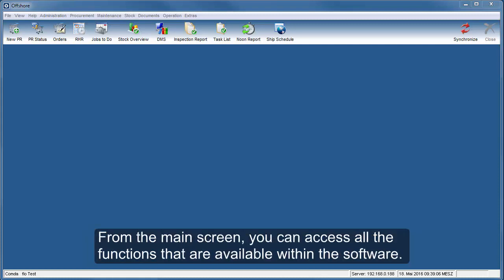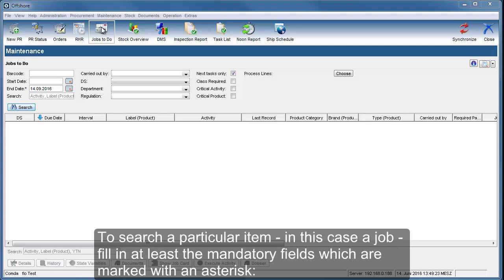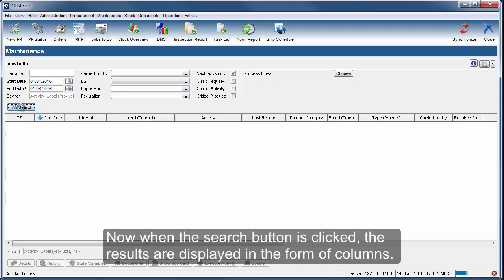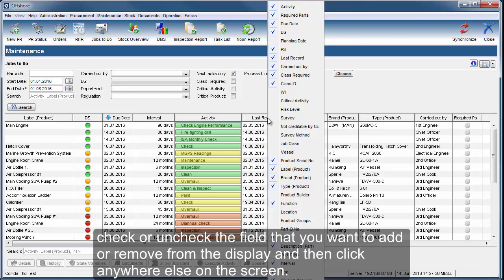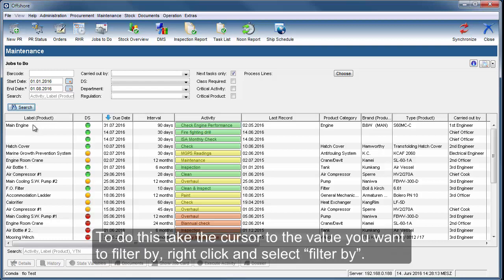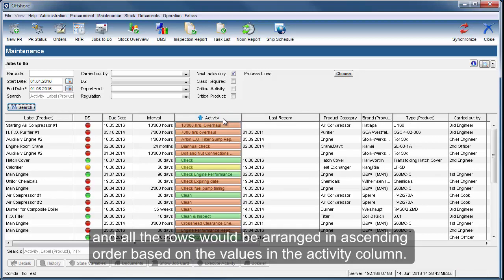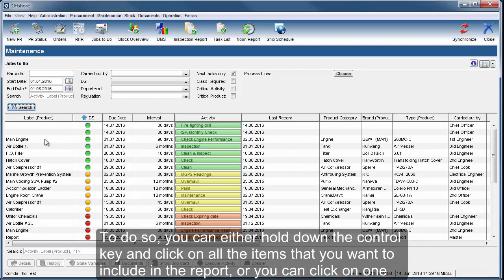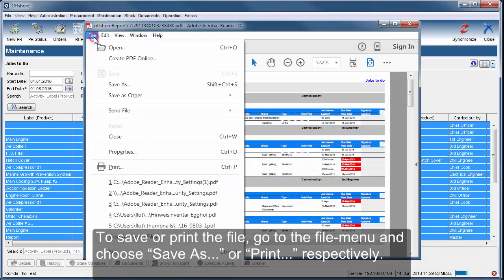Mespas General Handling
Mespas General Handling with subtitle